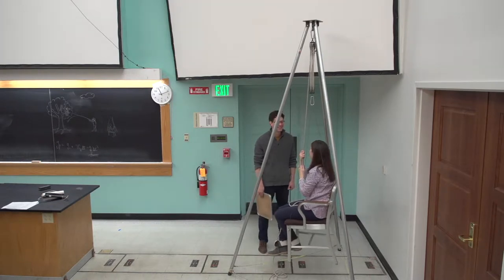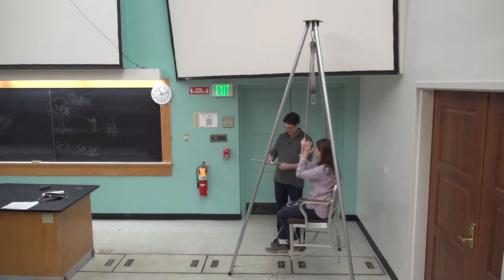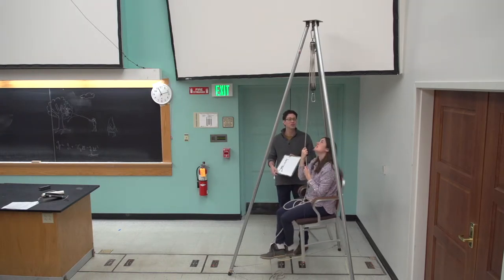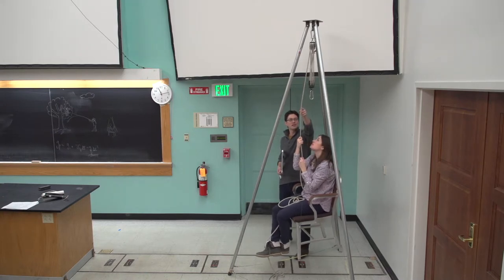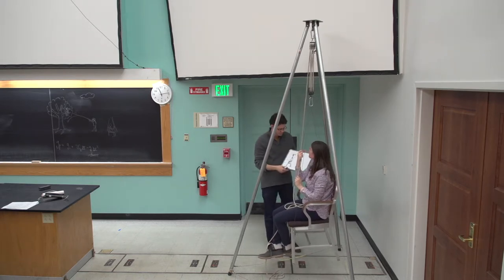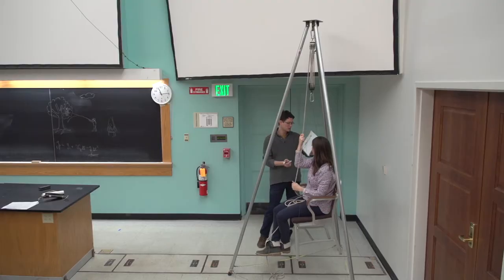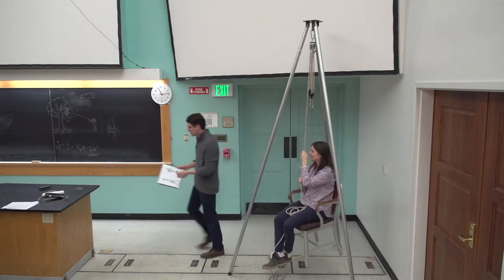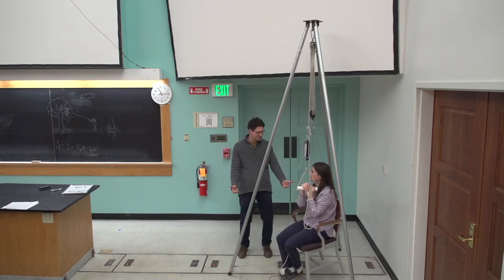Pulley Chair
PHYS 211 with Louis Leblond